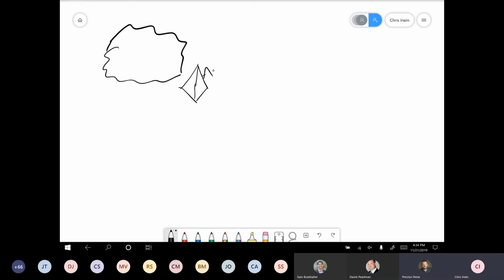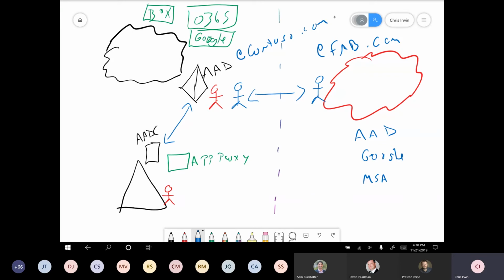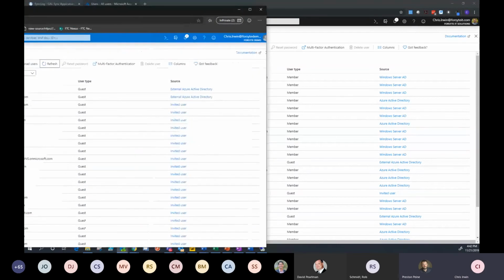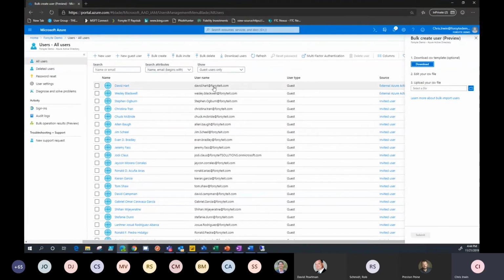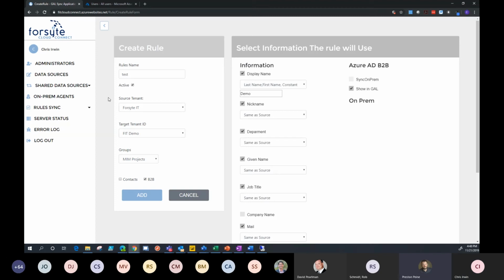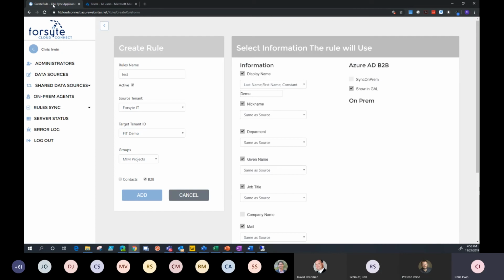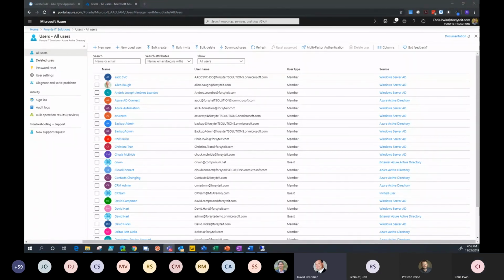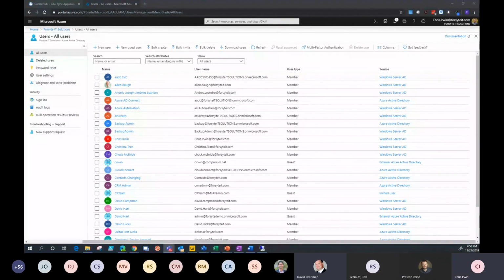MS National Office Hours - Azure AD B2B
Azure Active Directory (Azure AD) business-to-business (B2B) collaboration lets you securely share your company's applications and services with guest users from any other organization, while maintaining control over your own corporate data. Work safely and securely with external partners, large or small, even if they don't have Azure AD or an IT department. A simple invitation and redemption process lets partners use their own credentials to access your company's resources.